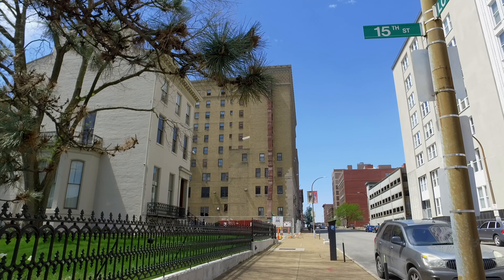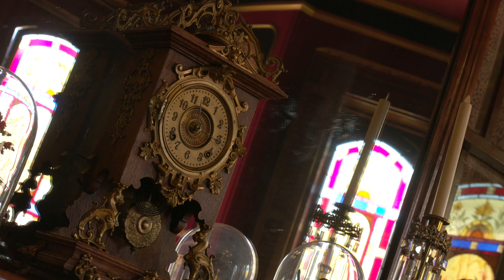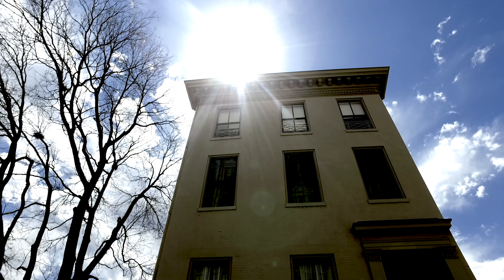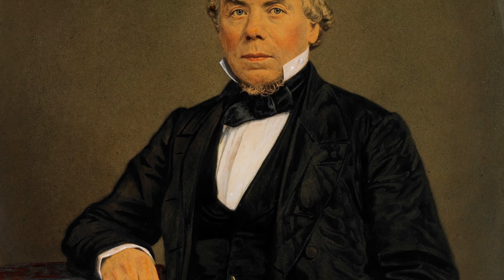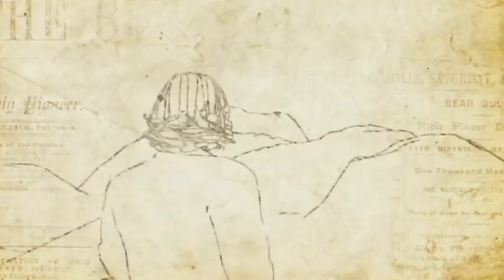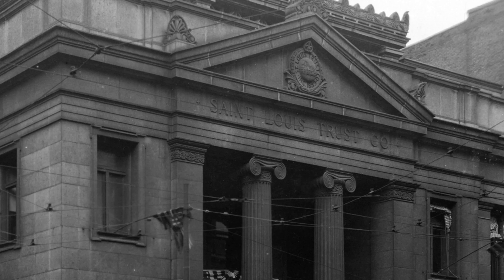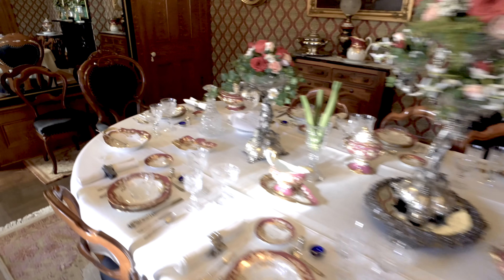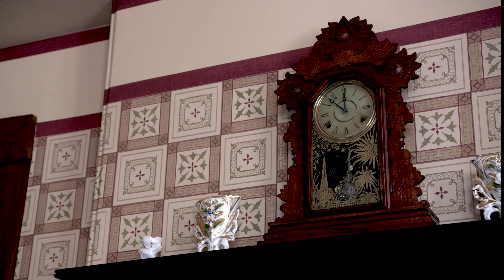Schankman's St. Louis: What Inside the Campbell House Museum?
It is the last great house from a once great St. Louis neighborhood, Lucas Place.  The Campbell House, in Downtown St. Louis draws visitors from all over the world and gets rave reviews on Trip Advisor.  But very few St. Louisans take advantage of having this jewel in their own backyard. This story will give you an armchair tour of this amazing landmark.